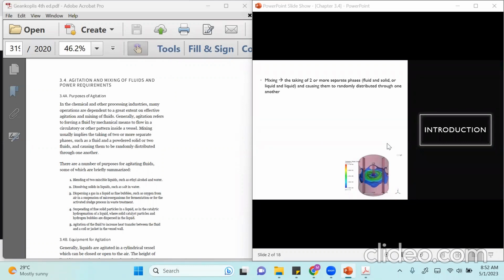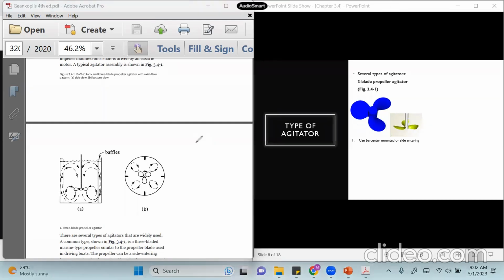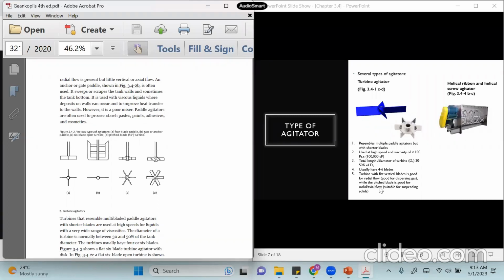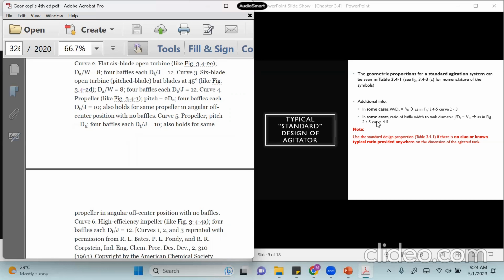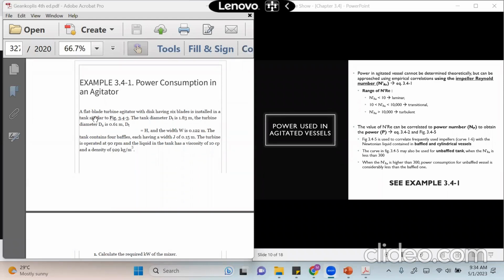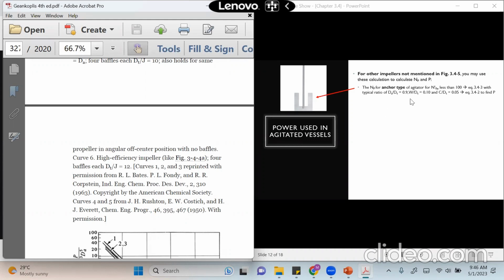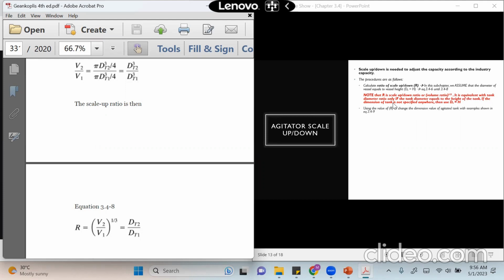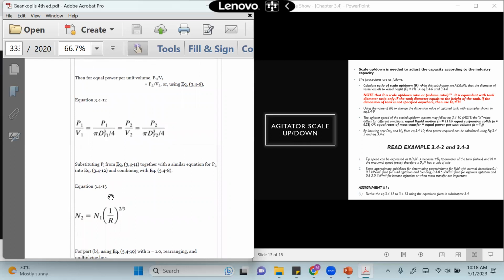Lecture #20 (1/2): Agitation and Mixing (Unit Operation I - Even Semester 2022/2023